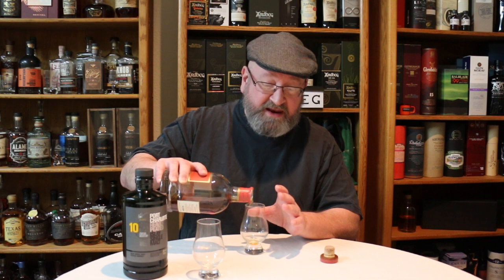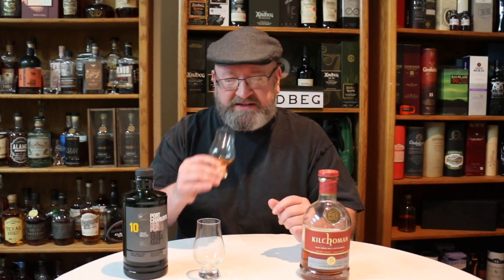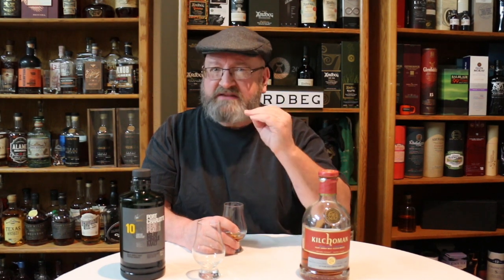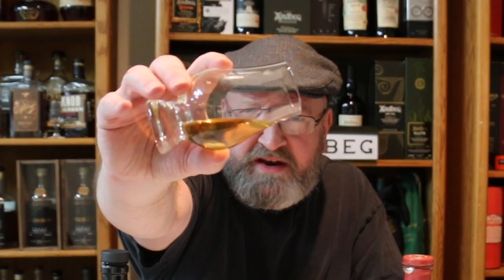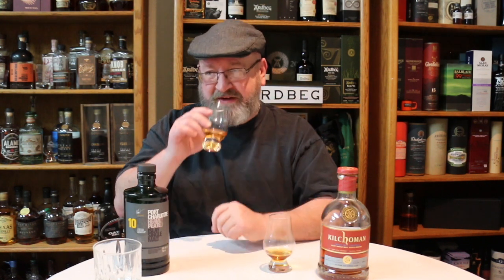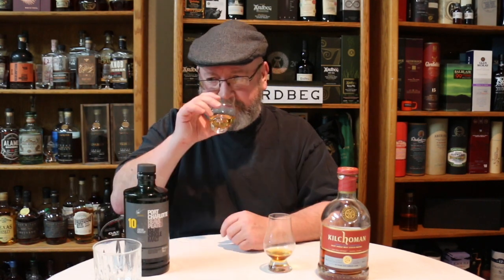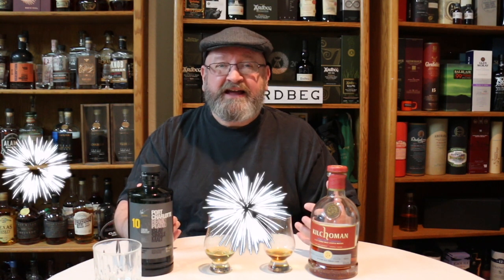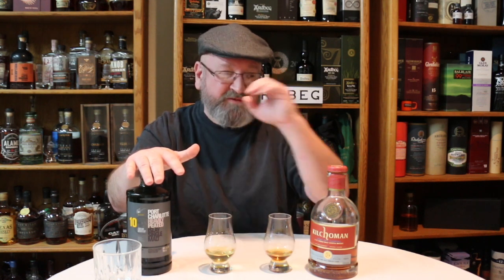Bruichladdich Port Charlotte 10 Year Old vs Kilchoman 10 Year Old (Round 4)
In this video Erik Wait judges Round 4 of a “Best 10 Year Old Islay Single Malt Scotch Whisky” competition in Bruichladdich Port Charlotte 10 Year Old VS. Kilchoman Impex 10 Year Old Single Cask Sherry Butt Finish Islay Single Malt Scotch Whisky (Whisky Cask Evolution 02/2018).